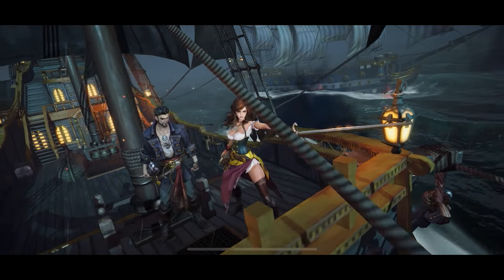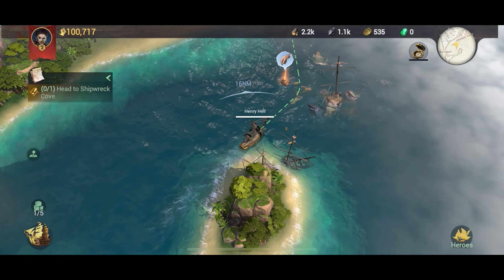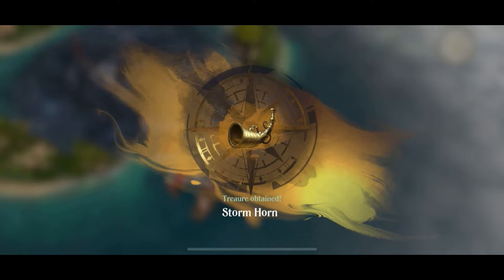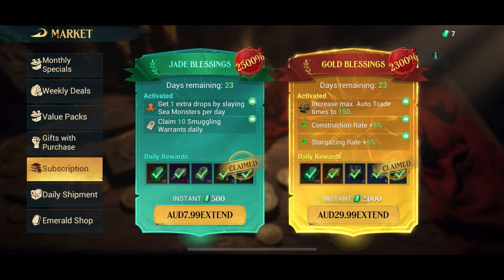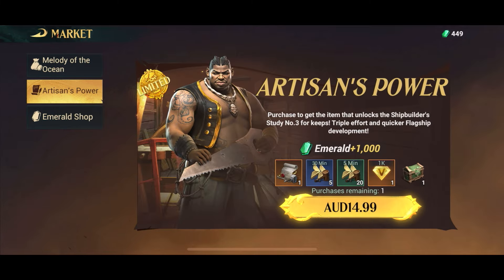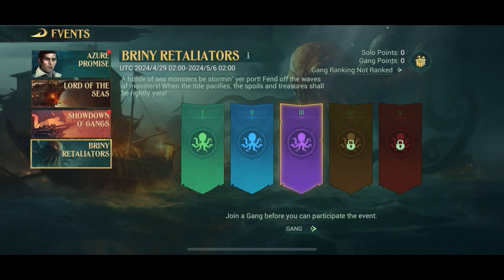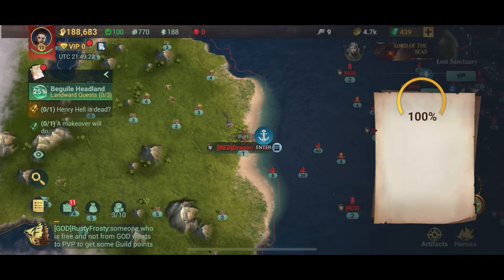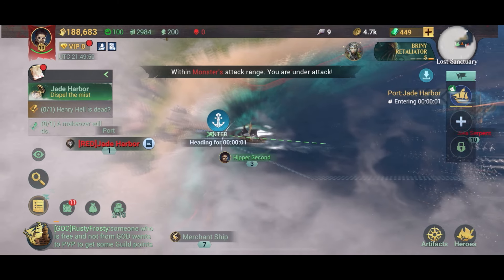Sea of Conquest - Tips & Tricks for Season 1 (Guide #45)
Just starting out as a pirate in the first season of Sea of Conquest? Here's how to get off to a good start!